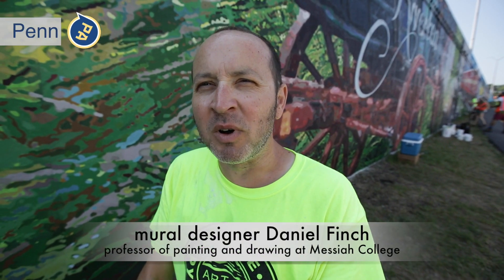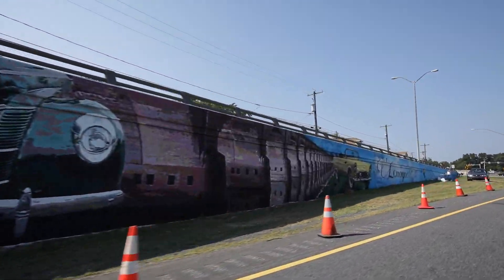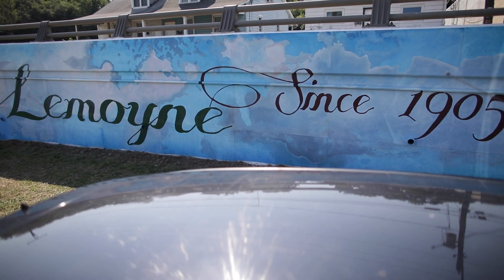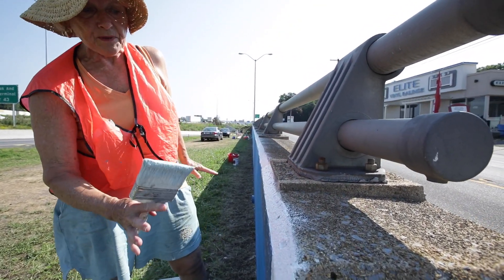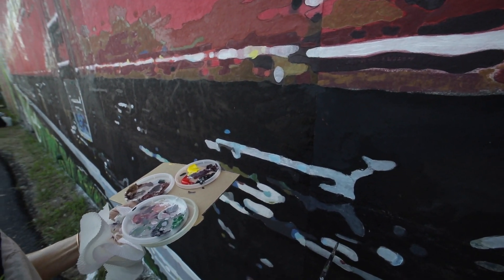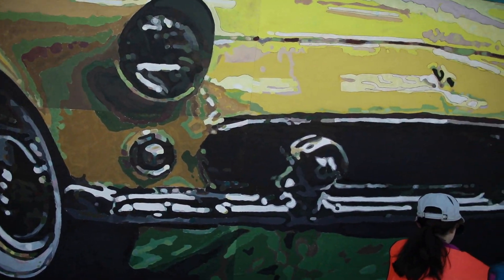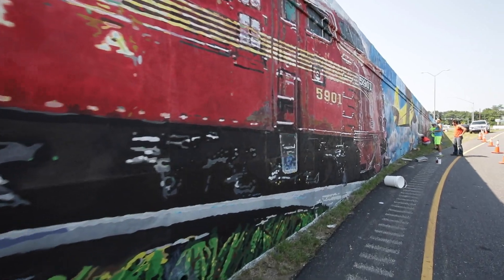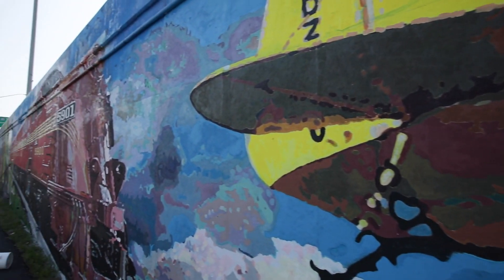Lemoyne: Huge mural showcases the history of borough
Messiah College art professor Daniel Finch works with volunteers touching up and sealing “The Lemoyne Passage” mural that has been installed panel by panel on the Lemoyne exit ramp from Interstate 83 south, near Harrisburg, in Cumberland County, Pa. The 445-foot long mural, created on 265 panels under the supervision of Finch, who was the designer and primary painter, pays tribute to the borough's 200-year history as a transportation hub.  Over 100 volunteers assisted Finch in the entire mural creation process.